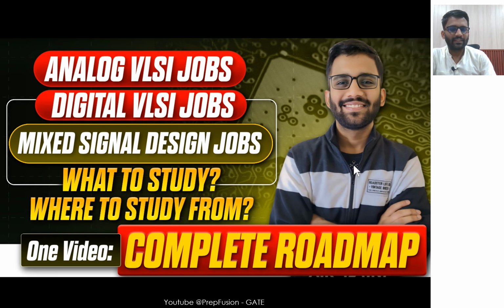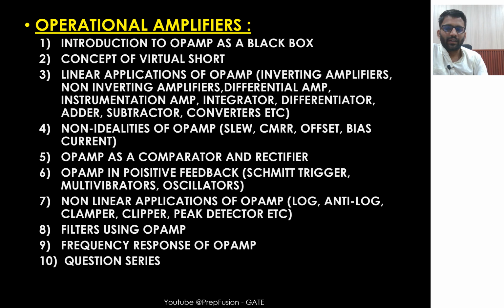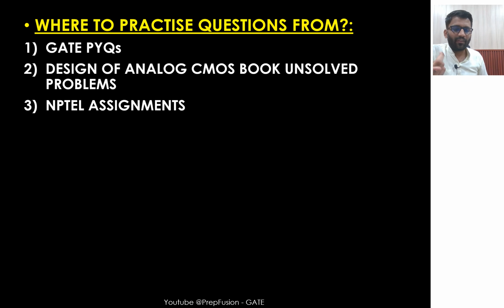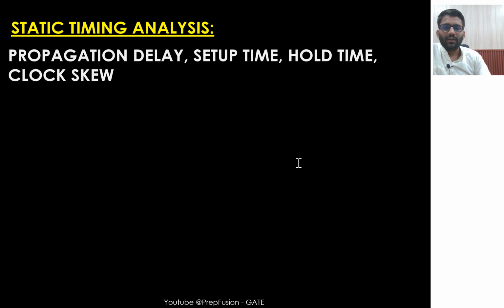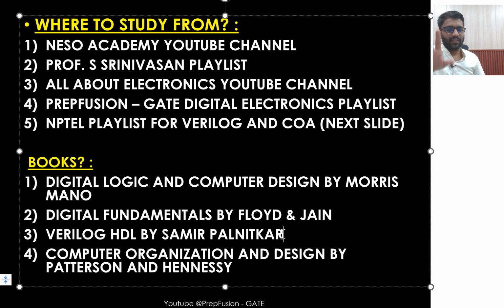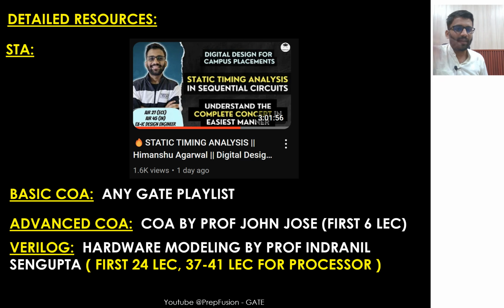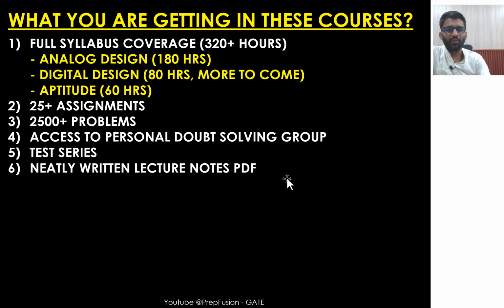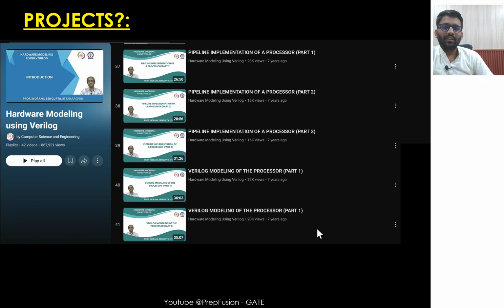🔥How to Prepare for VLSI Placements? || Full Roadmap || Himanshu Agarwal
00:00:00 - Beginning
00:00:26 - APTITUDE
00:00:38 - Important Topics
00:01:03 - Coverage from where?
00:01:37 - Our Courses
00:02:58 - ANALOG
00:03:04 - Topics to Study
00:08:19 - Free Resources
00:12:19 - Where to Practise from?
00:13:10 - Our Courses
00:16:46 - DIGITAL
00:16:53 - Topics to study?
00:27:26 - Free Resources
00:32:29 - Where to Practise From?
00:32:48 - Our Courses
00:36:02 - Full Courses
00:39:14 - Projects?
00:44:04 - For 2025 Batch